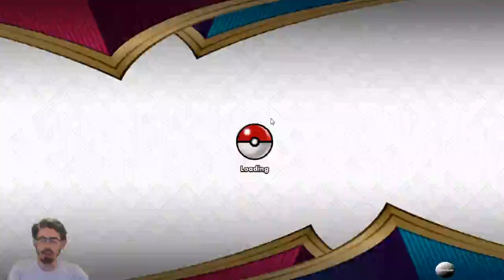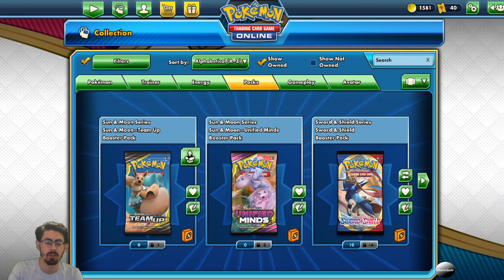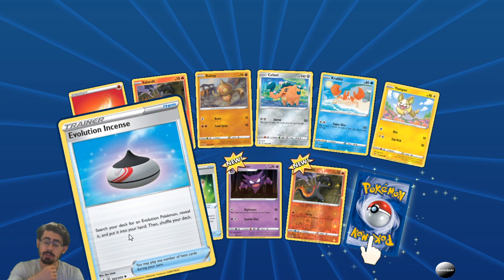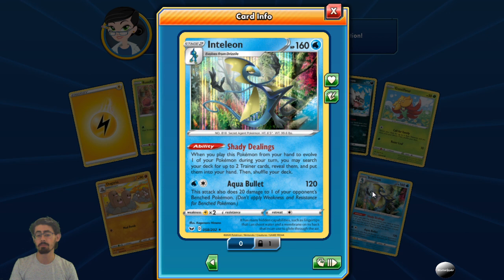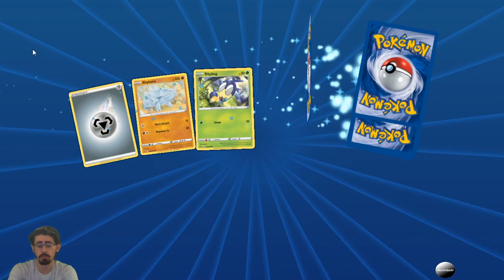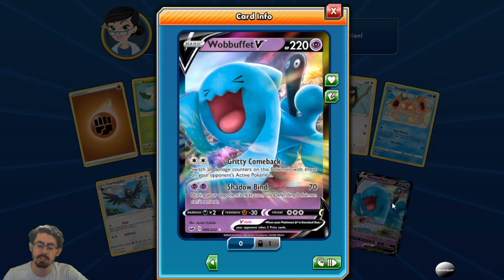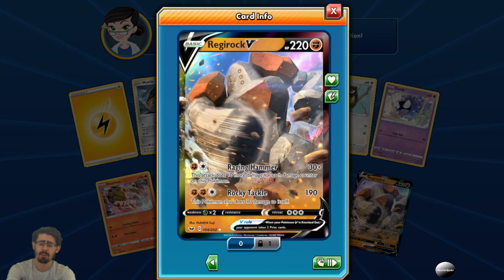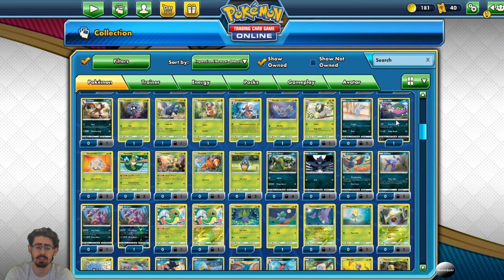First Twitch video opening boosters with super lucky draws! /Pokemon TCGO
In this video I open a whole lot of boosters on twitch and talk about building my first standard deck.